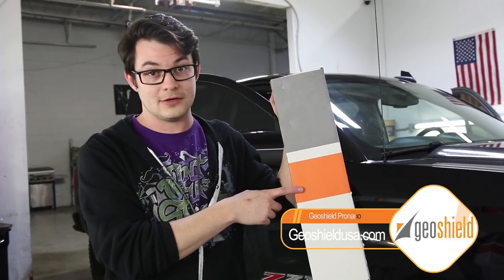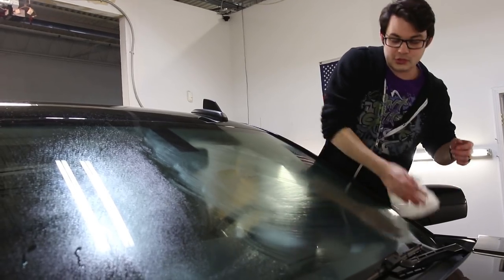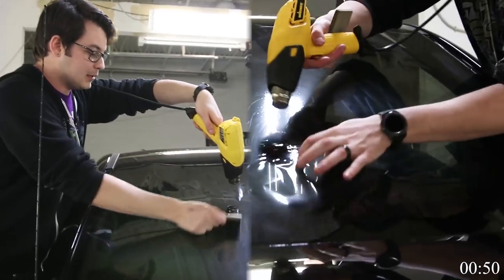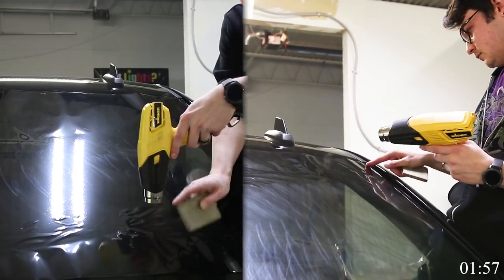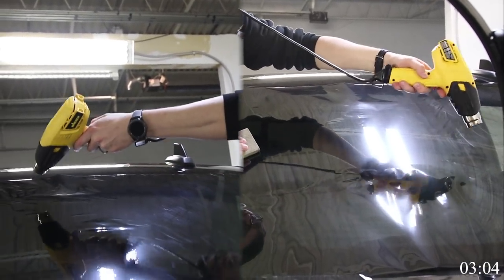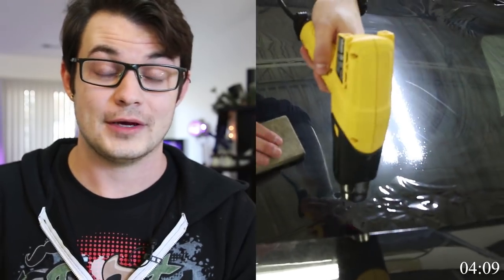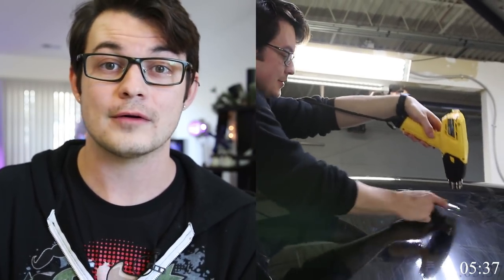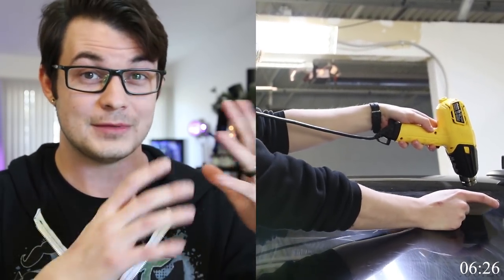Shrinking Ceramic Window Tint | Geoshield Pronano vs Carbon Ceramic Film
Geoshield Pronano Ceramic Automotive
film is revolutionizing the window film
business. Pronano is a next generation
automotive film that fuses color stable
polyester with nano ceramic particles. This
hybrid combination delivers outstanding
infrared heat rejection and uncompromising
looks. The 2mil film is the most installer
friendly film on the market. Its aggressive
adhesive and shrink ability make it super

Pronano Films provide outstanding
solar heat rejection by using
nanoceramic particles to selectively filter
out infrared heat at the glass, keeping
you and your car cooler under the sun.
53% of the Sun’s spectrum is made up of
infrared heat. pronano work to block
out up to 76% of that heat from ever
entering your car.

List of my recommended tint tools!